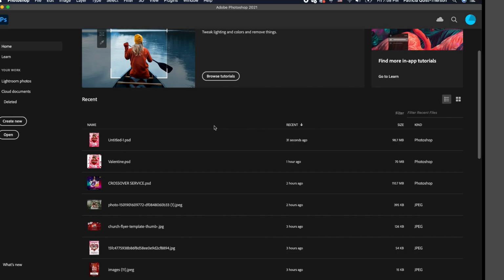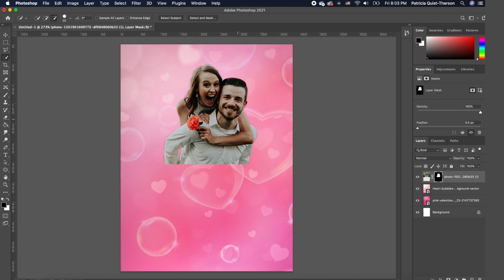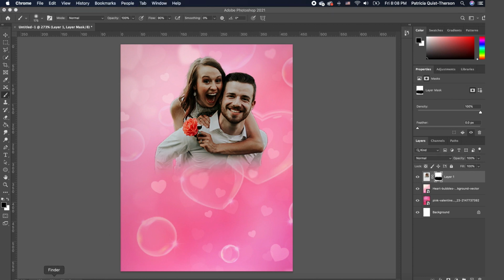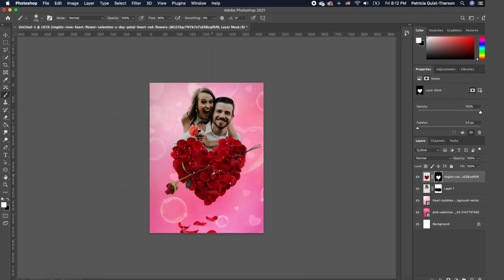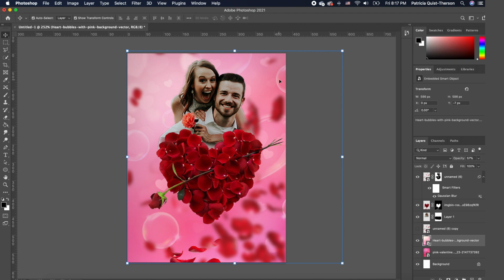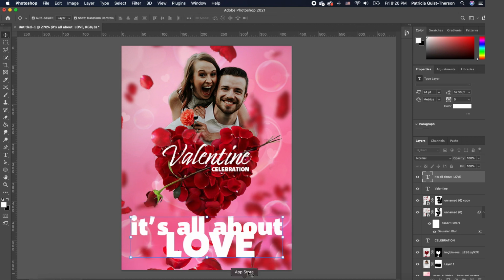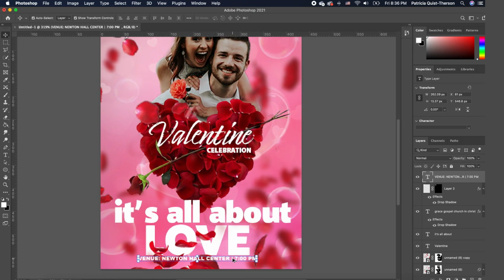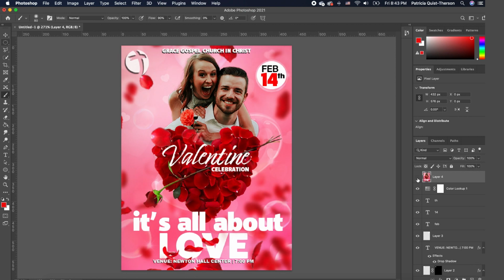VALENTINES DAY FLYER DESIGN PHOTOSHOP 2021 I HAPPY VALENTINES DAY PHOTOSHOP TUTORIAL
In this Quistt Photoshop Tutorial, you will learn how to create VALENTINES DAY FLYER DESIGN PHOTOSHOP 2021 I HAPPY VALENTINES DAY PHOTOSHOP TUTORIAL using laying. This is the best tutorial on how to design a Birthday Flyer Design in Photoshop 2021. Learn the fast and easy way to create Birthday Flyer Design in Photoshop 2021.

Adobe Photoshop Tutorial For Beginners, Teaching the Basics of Adobe Photoshop. Hope these Photoshop tips and tricks helps you achieve your unique design.